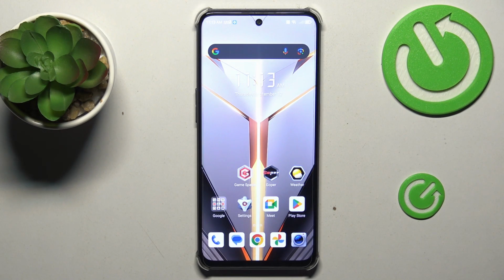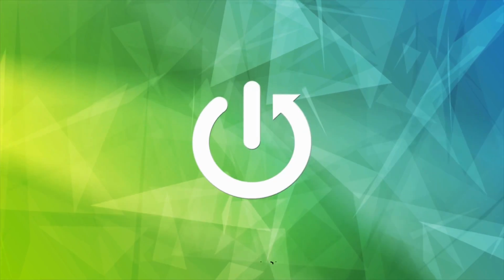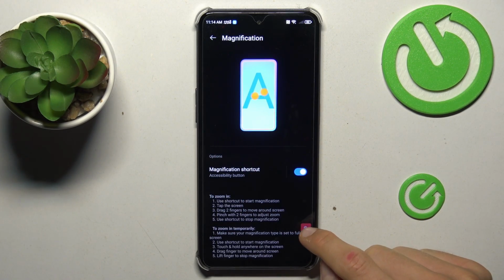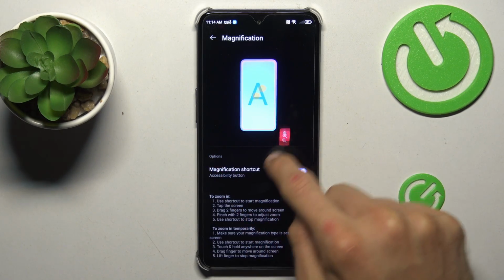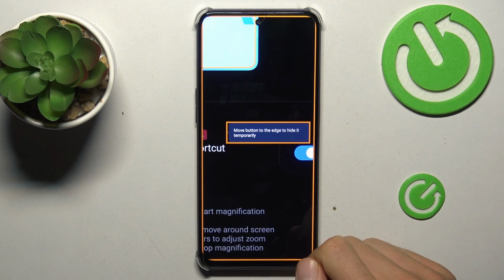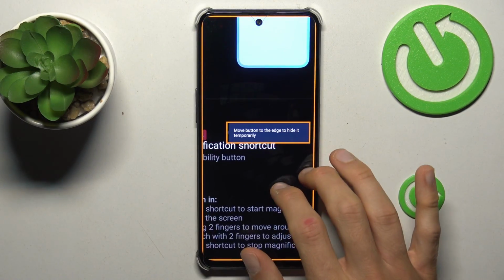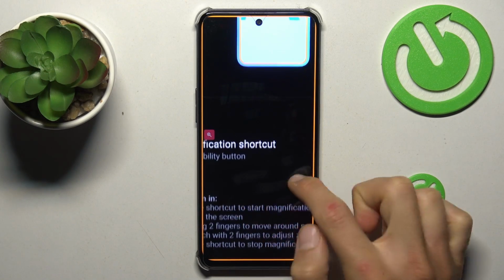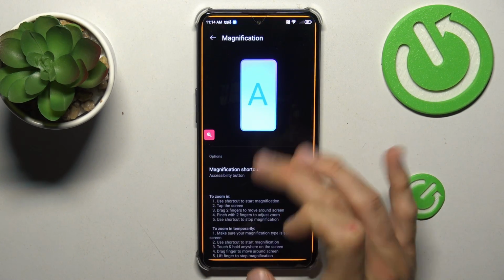How to Add or Remove Magnification on Nubia Neo 2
In this tutorial, you’ll learn how to enable or disable magnification on your Nubia Neo 2. Magnification can help improve accessibility by allowing you to zoom in on parts of the screen, making text and images easier to see. We’ll guide you through the steps to activate or deactivate magnification and customize its settings for a better viewing experience.

How can I enable magnification on my Nubia Neo 2?
What steps should I follow to disable magnification if I no longer need it?
Can I adjust the level of magnification on my Nubia Neo 2?
How do I use gestures to control magnification on my device?
Will enabling magnification affect the performance or battery life of my Nubia Neo 2?